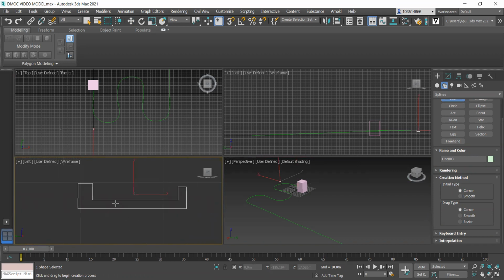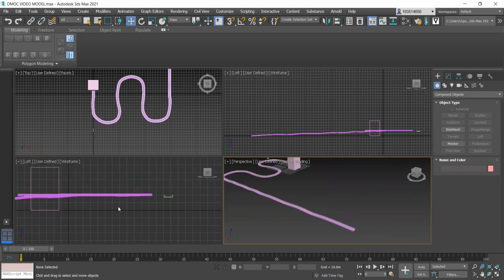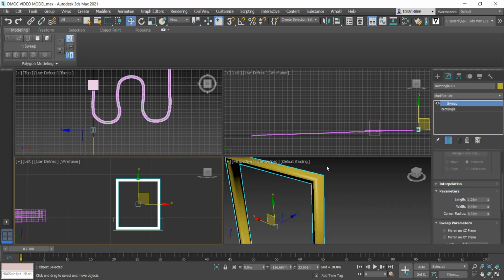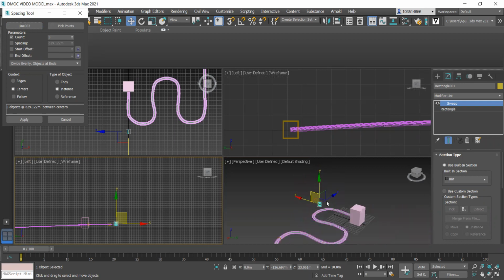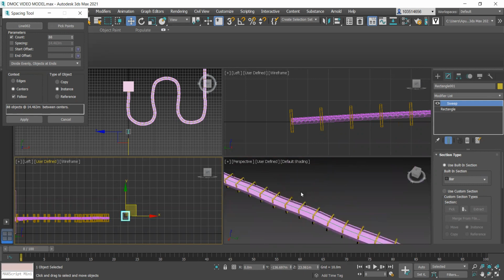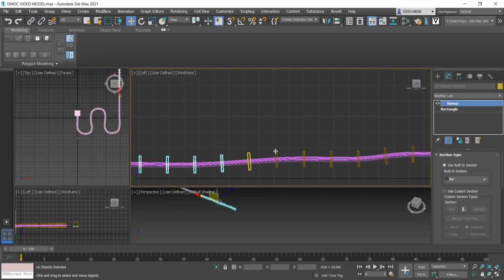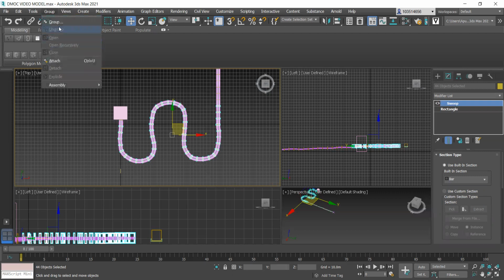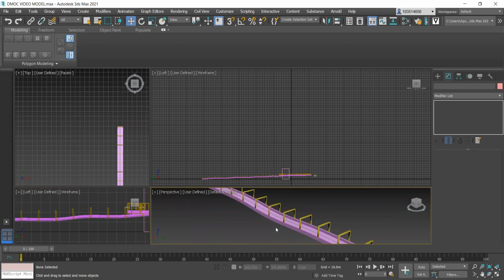8 3ds max Creating bridge part 2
8   3ds max   Creating bridge   part 2
by - apurva sharma